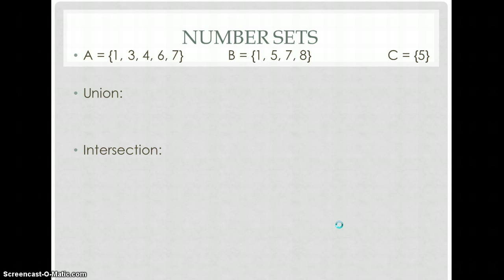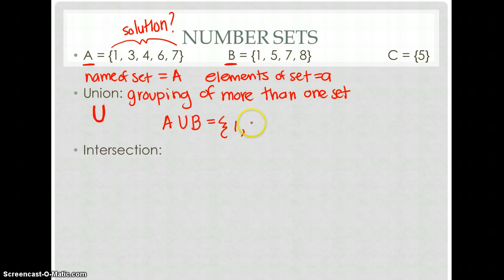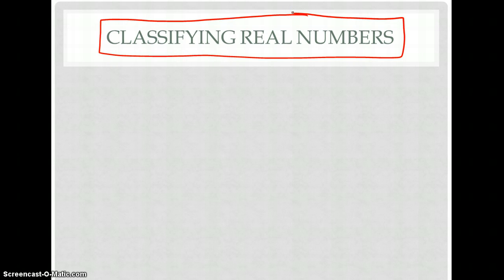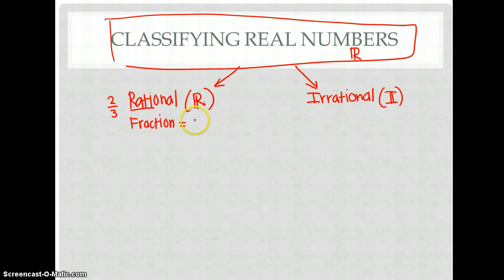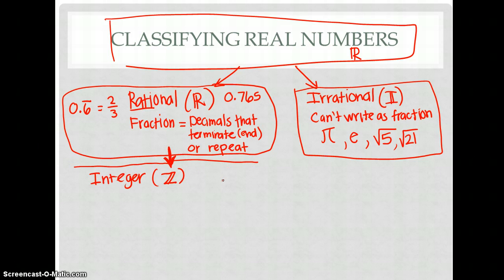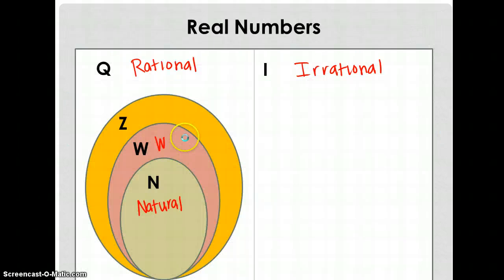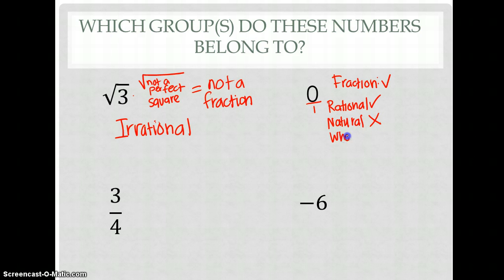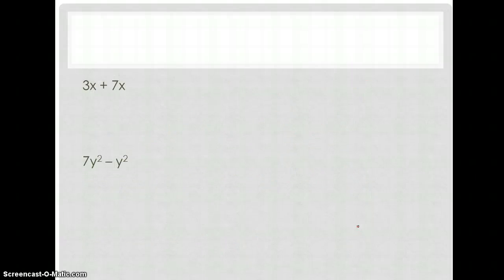Algebraic Expressions and Real Numbers Notes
8-27 Homework Video